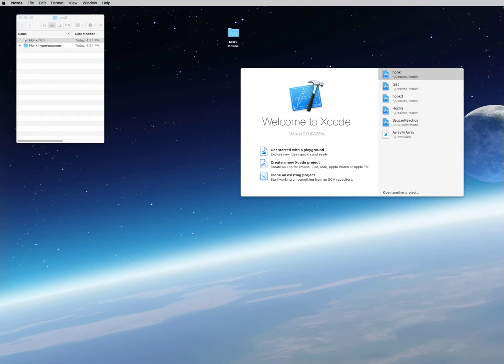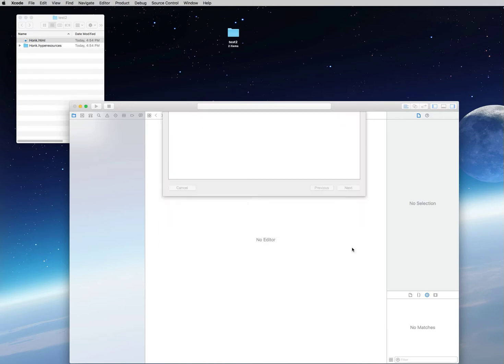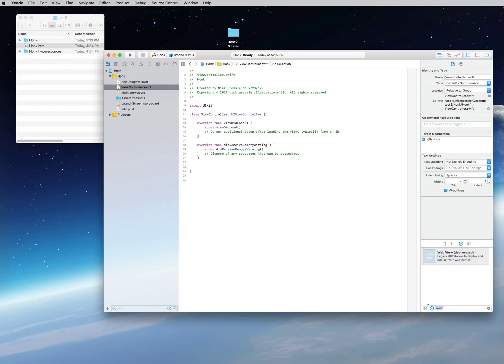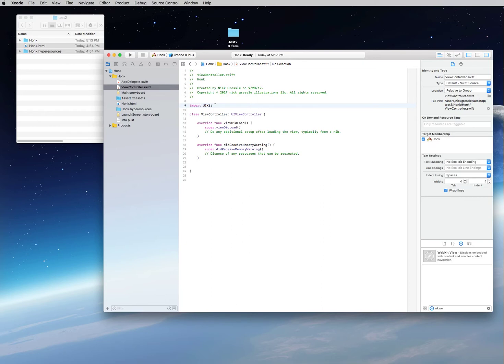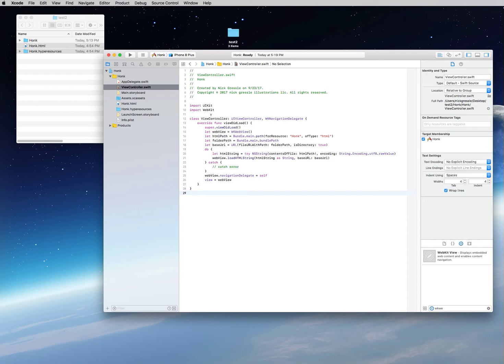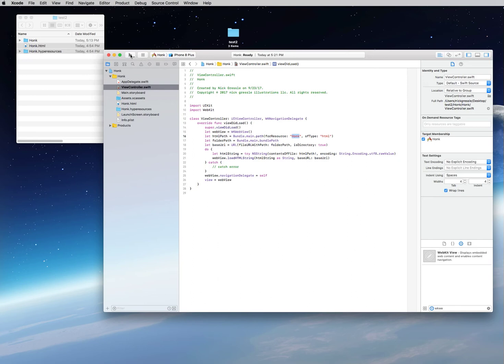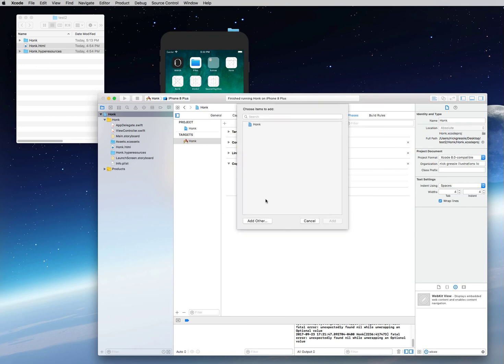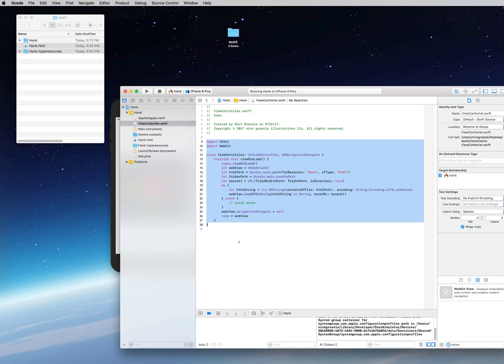XCode9 WKWebview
Second part of the WKWebview Hype tutorial for Xcode 9 and iOS11
See how to add the WKWebview and connect it to make your Hype iOS11 Hybrid Application.